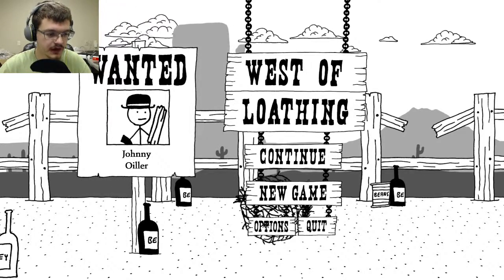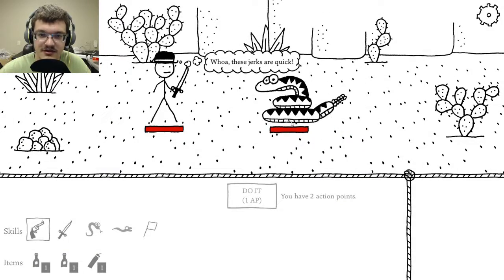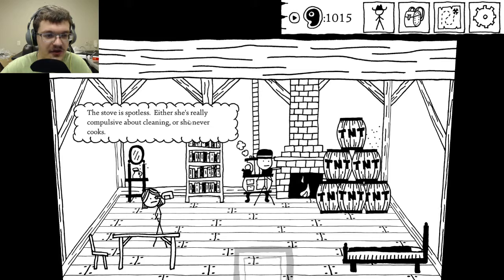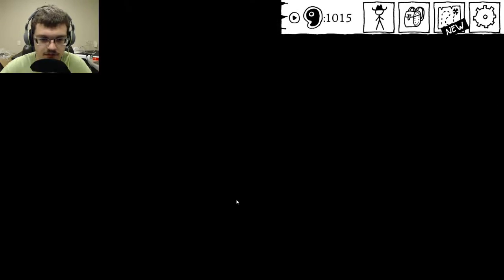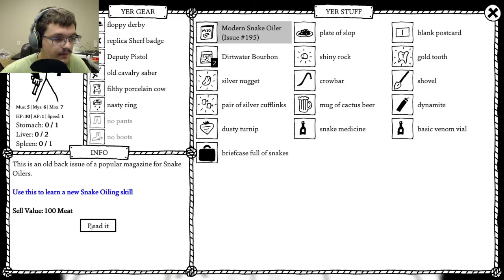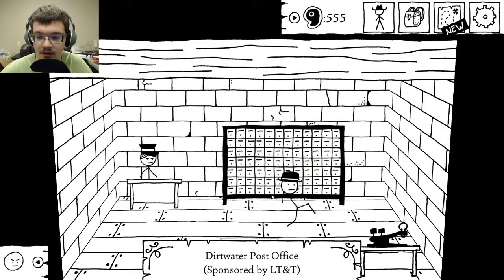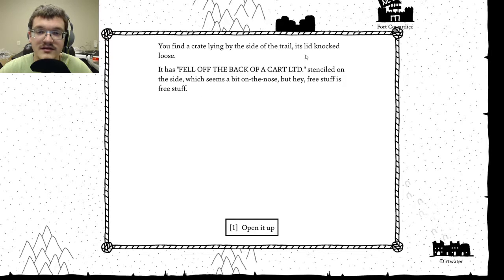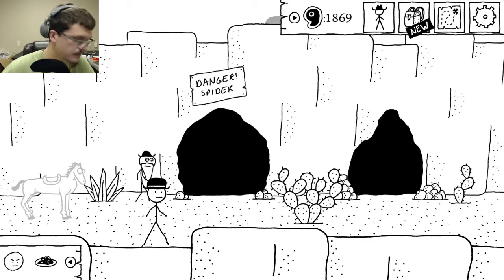West of Loathing Lets Play part 2 Hot Doug.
This is a lets play of West of Loathing, it is part 2.